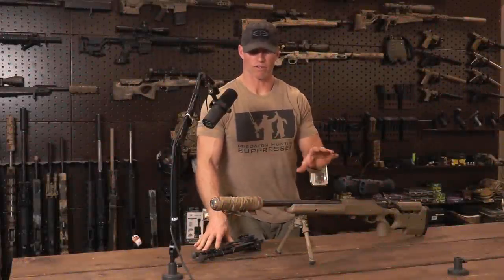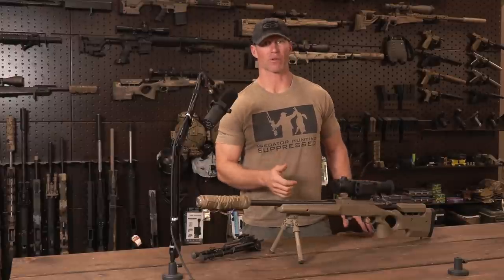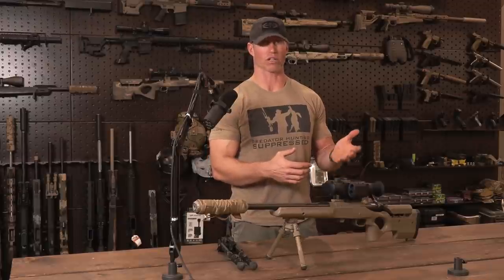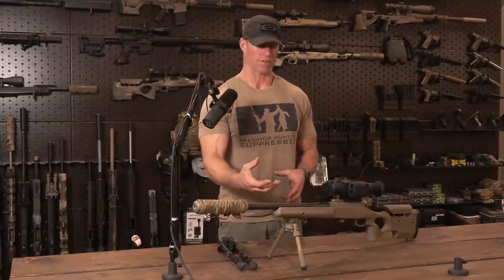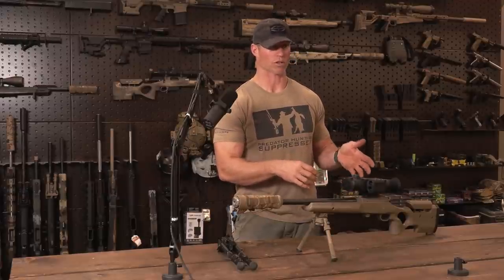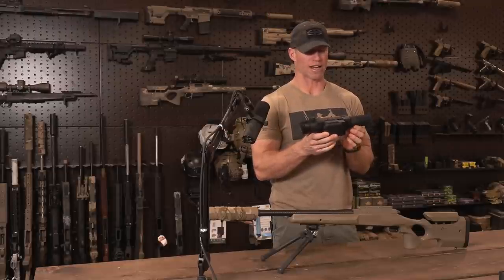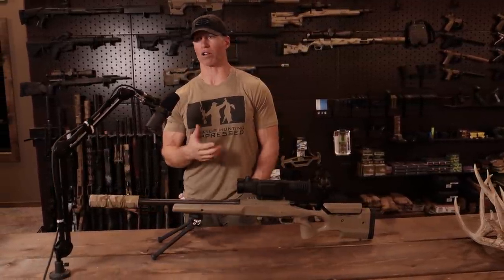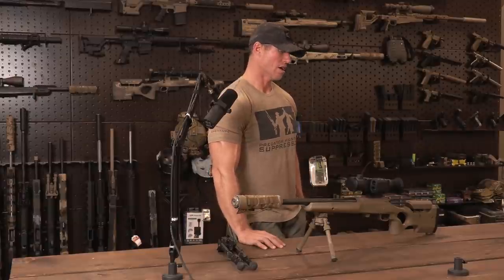Custom 22-250 Suppressed with the ALL NEW PULSAR, XP50LRF MK2 Thermal Scope.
O'Neill Ops in conjunction with Ultimate Night Vision, bring you an in depth review of one of the custom rifles used for hunting Predators at night, with specified details on the Thermal Optic, the Pulsar XP50LRF Mod 2.